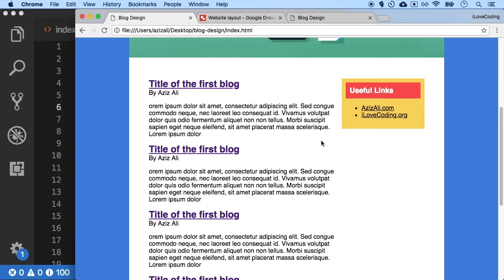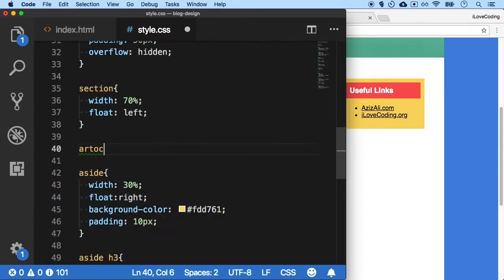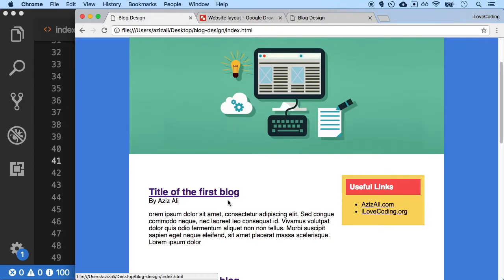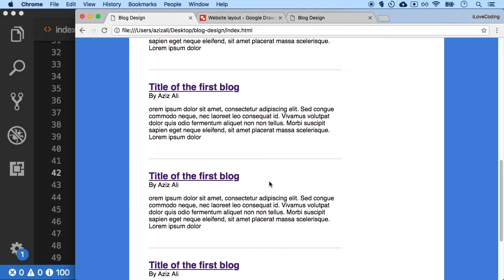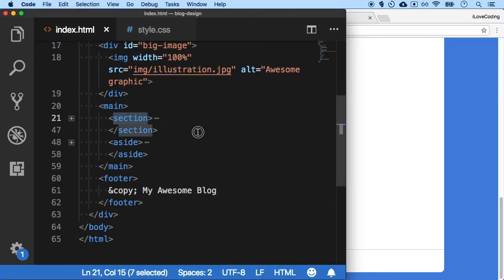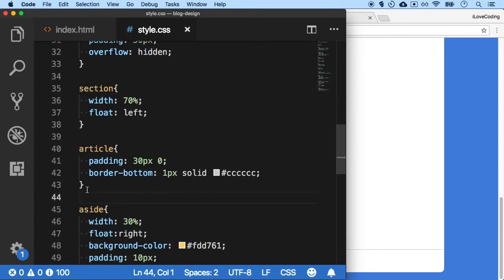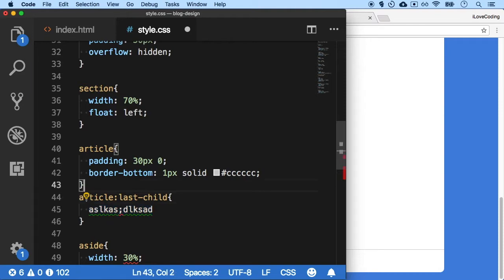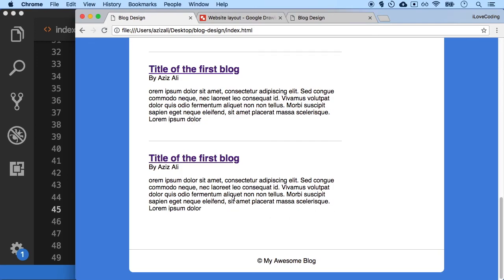Lesson 58 - Styling Articles (Part 6/7)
Project: Blog Design (Part 6/7) - Styling articles. Lesson 6/7 of Project Blog Design.